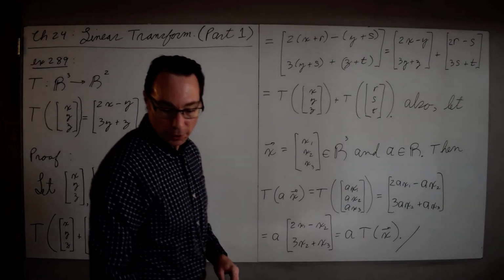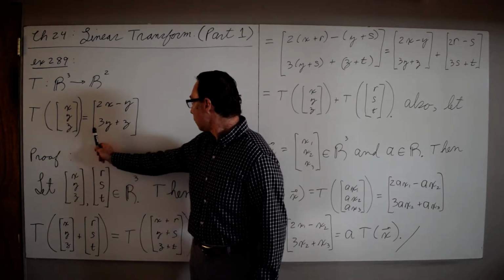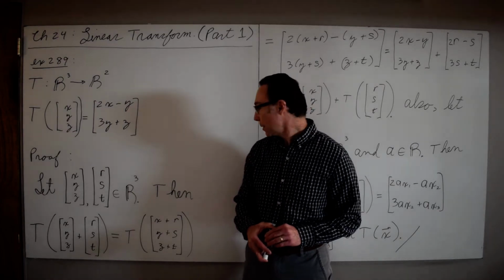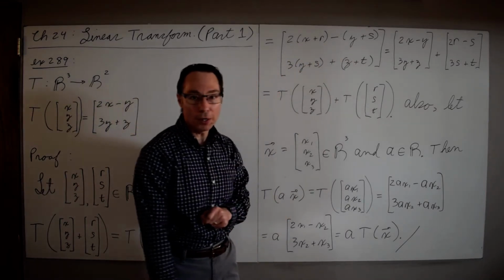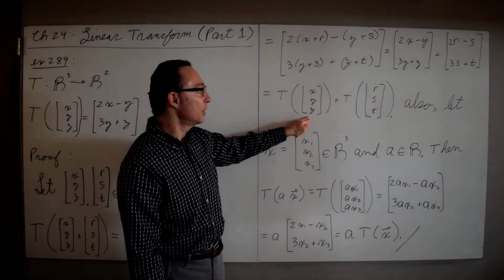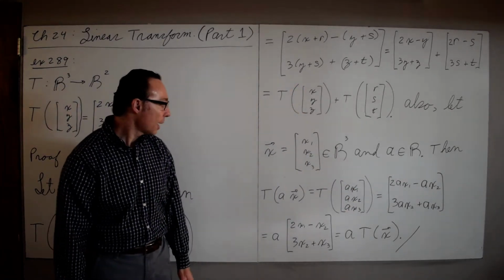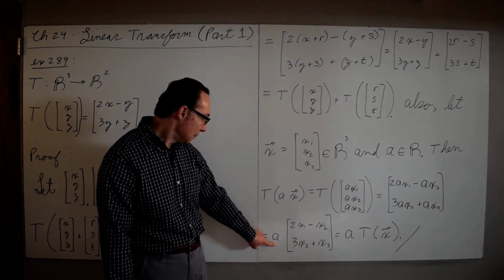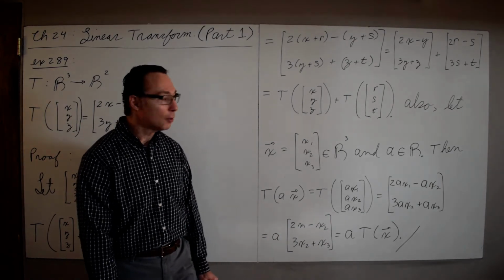Chapter 24 Part 1